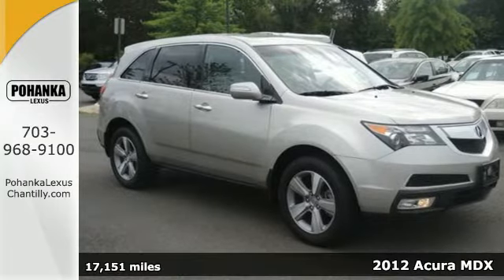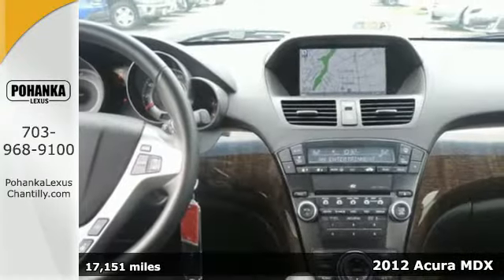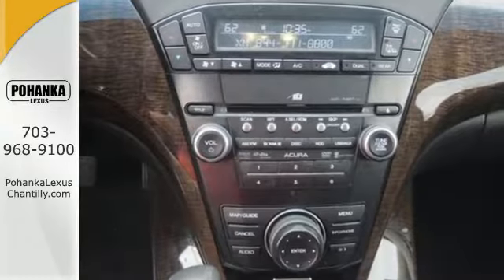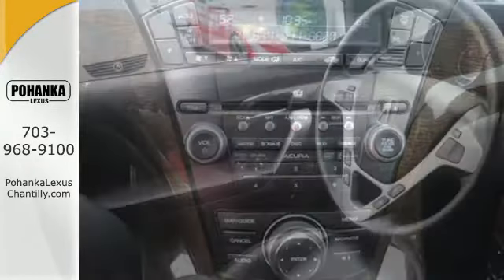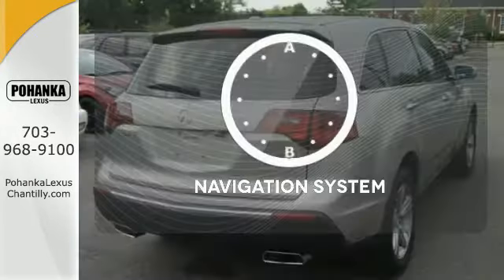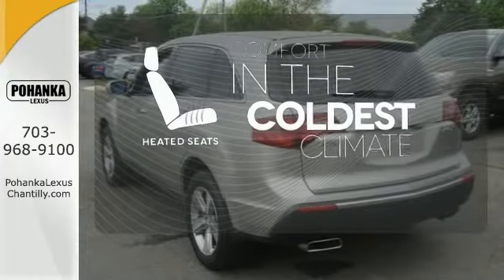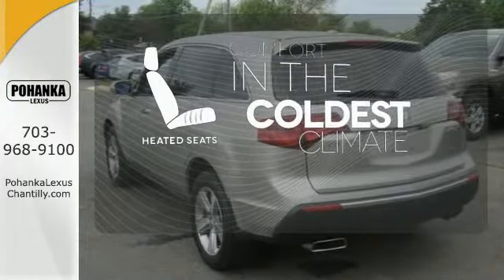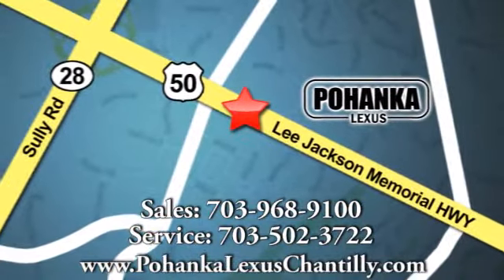Used 2012 Acura MDX Chantilly VA Washington-DC, MD RXFC08235A - SOLD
Year: 2012
Make: Acura
Model: MDX
Trim: AWD 4dr Tech Pkg
Engine: 3.7 L V6 Cyl.
Transmission: Automatic
Color: Silver
Interior: Ebony
Mileage: 17151
Stock #: RXFC08235A
VIN: 2HNYD2H39CH537946

Address:
13909 Lee Jackson Memorial Hwy